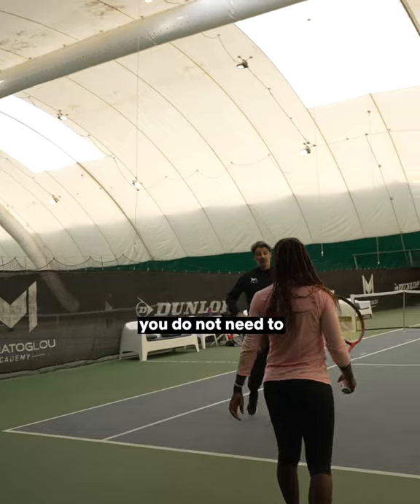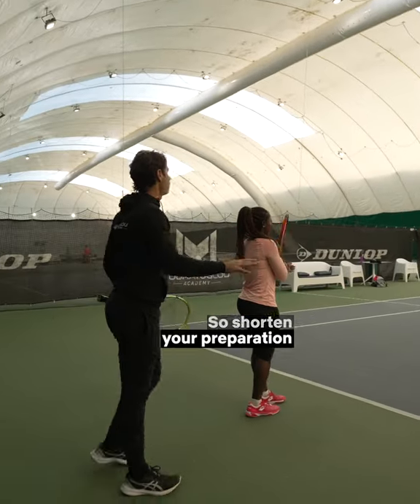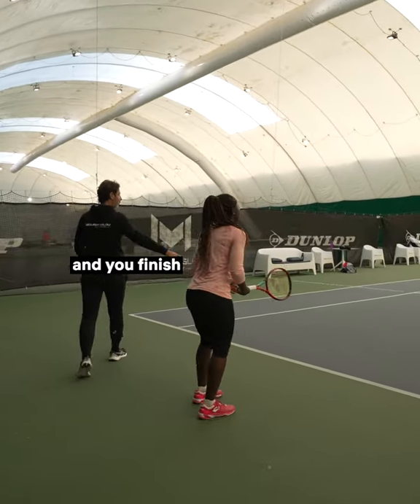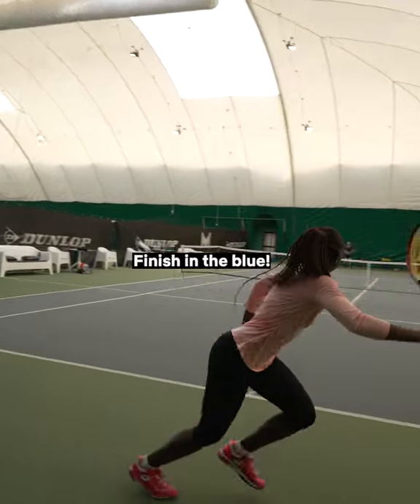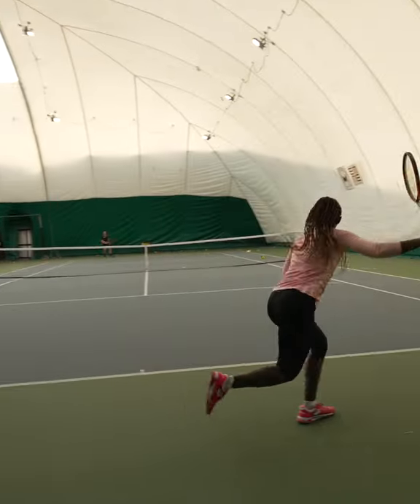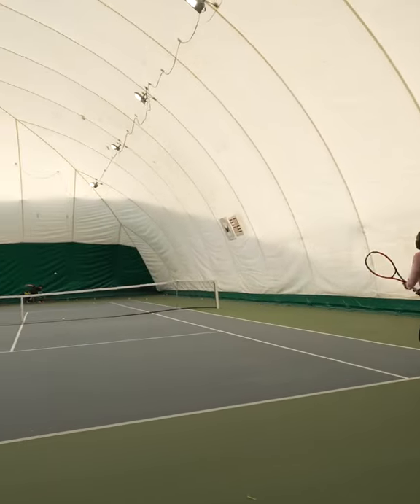Don’t Let Your Opponent Control You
You’re either the one who is being pushed or the one who’s pushing her. What do you choose?

Don’t let your opponent control you. This is how you can resist the push 👆

THE COACH
Patrick